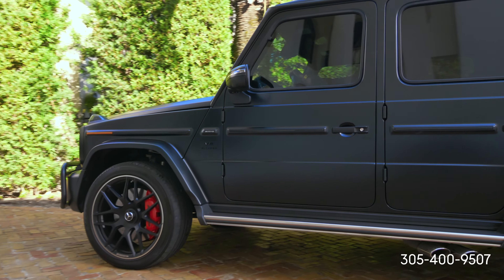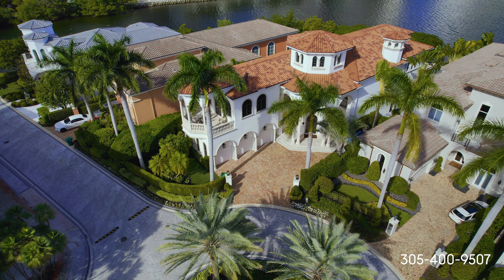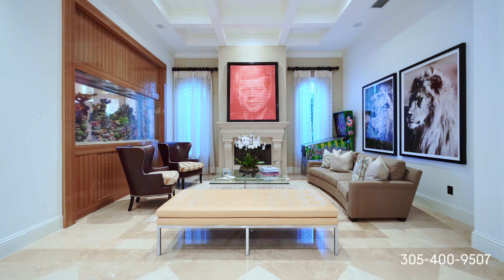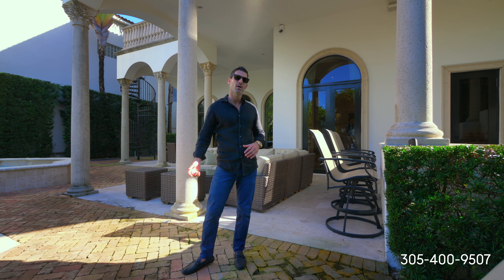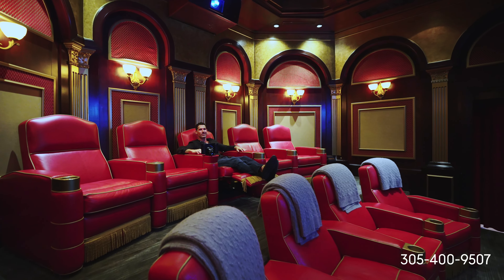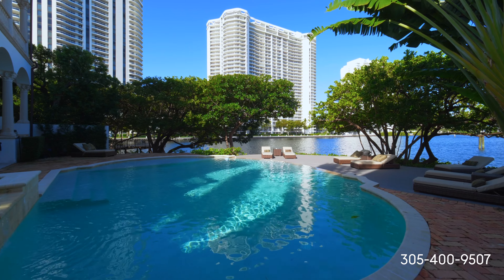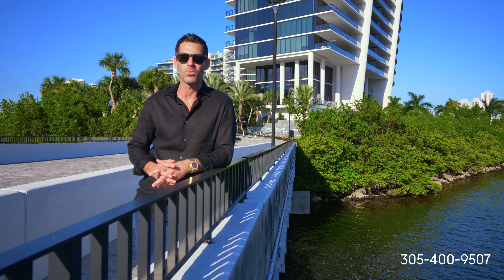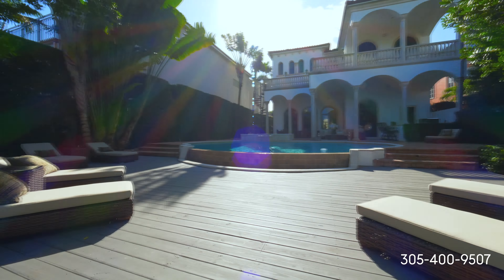3907 Island Estates Dr presented by The Carroll Group - Branded